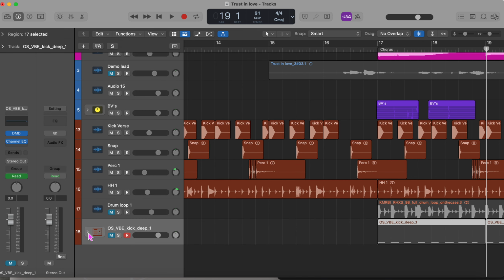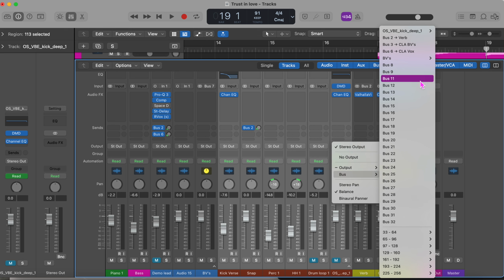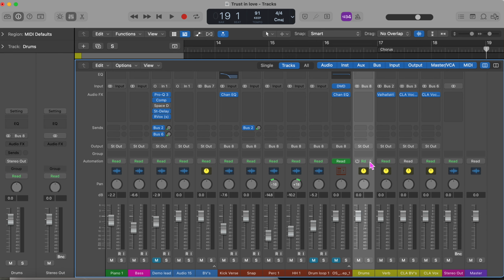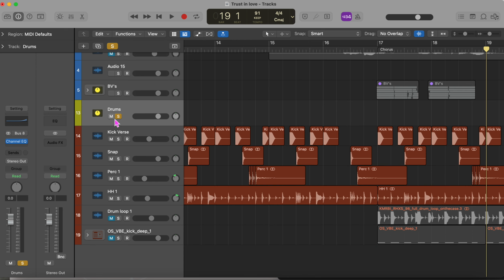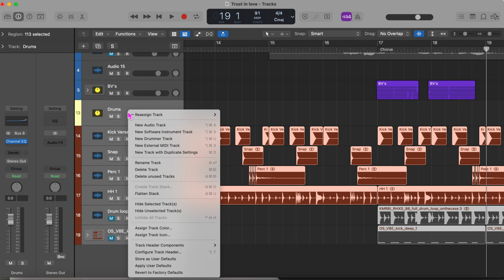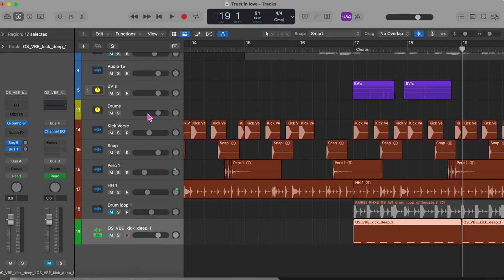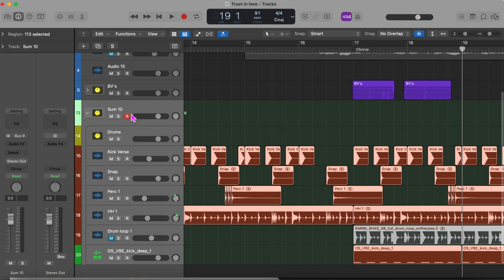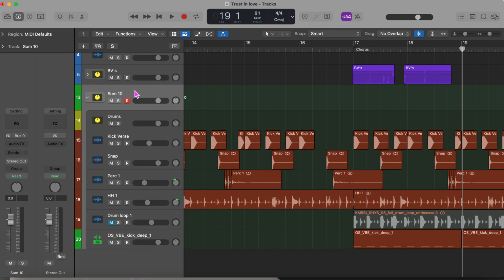How to create folder with both MIDI and Audio in Logic Pro x